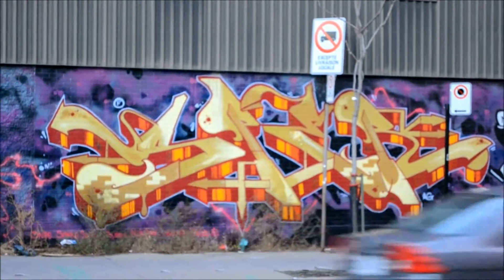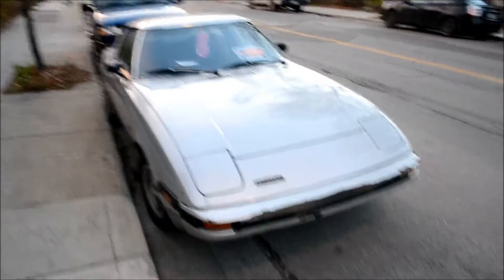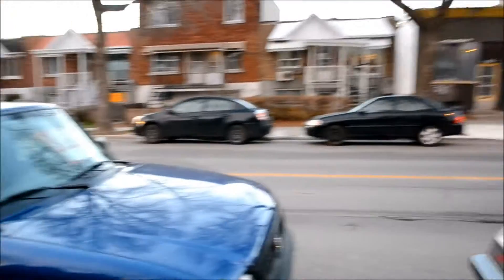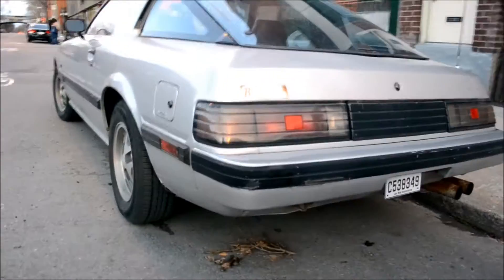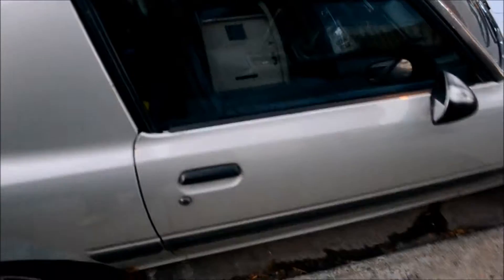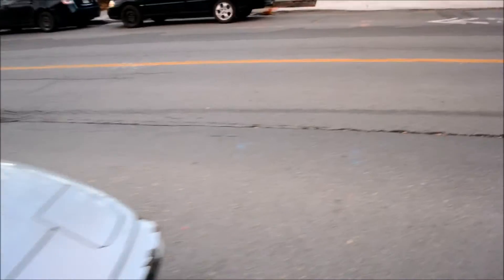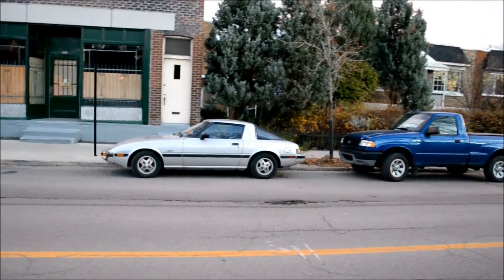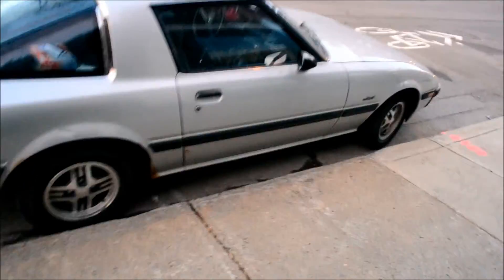'79 - '85 MAZDA RX-7 SIGHTING